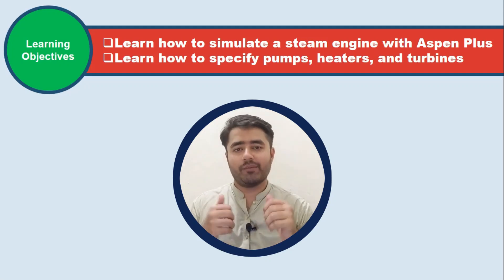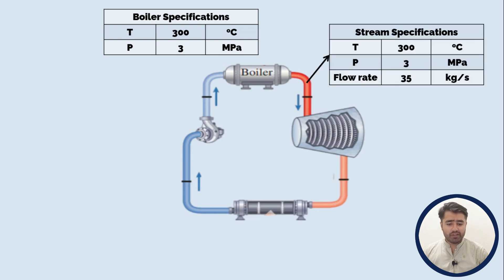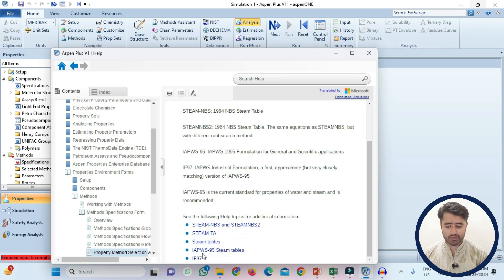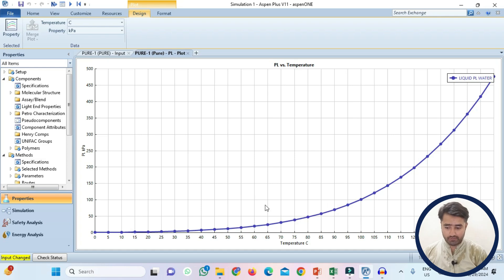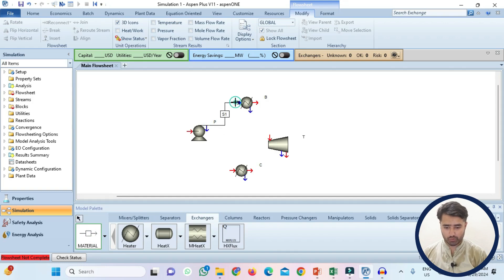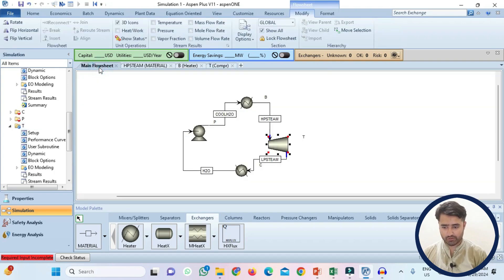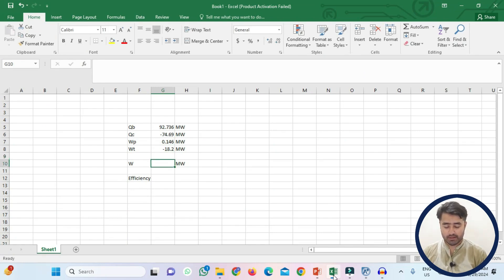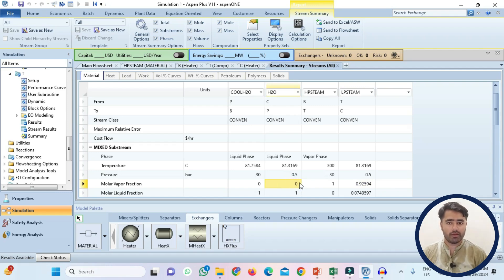Simulation and evaluation of the efficiency of a Rankine cycle based steam power plant in Aspen Plus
In this comprehensive tutorial, discover the intricacies of simulating a Rankine cycle-based steam power plant in Aspen Plus. This video begins with an explanation of the RankineCycle, followed by the learning objectives: understanding how to simulate a steam engine using AspenPlus , and specifying pumps, heaters, and turbines.

The given conditions are detailed, and the simulation in Aspen Plus is then initiated. Components and the property method are defined, followed by an analysis illustrated with a vapor pressure vs. temperature diagram. The flowsheet is drawn, and the conditions of the flowstreams and flowsheet components are specified. The simulation is run, and the results are interpreted to determine the plant's thermal efficiency.

By watching this video, viewers will gain valuable insights into the efficiency evaluation of a Rankine cycle-based steam power plant and master the use of Aspen Plus for simulating such systems. Don't miss out on this opportunity to enhance your skills in engineering simulations.